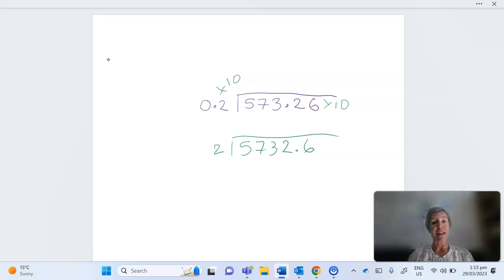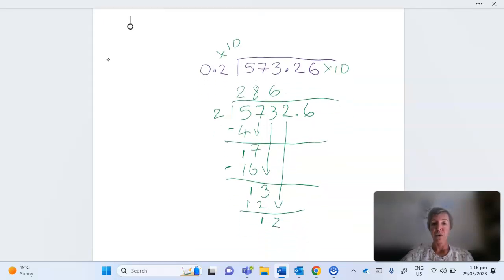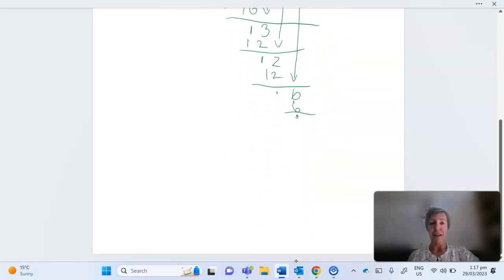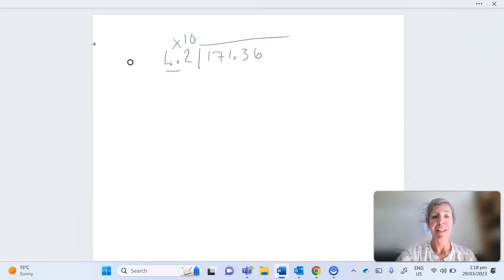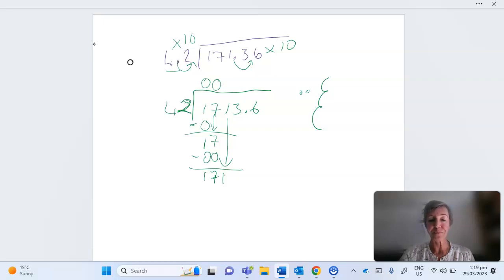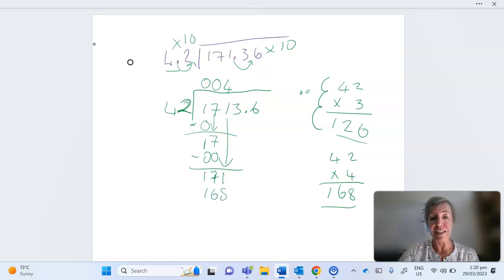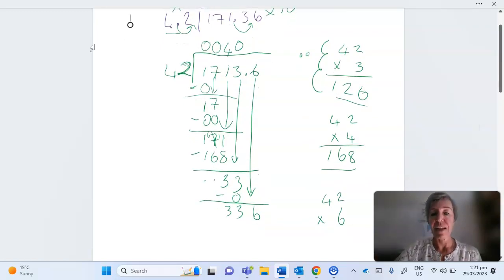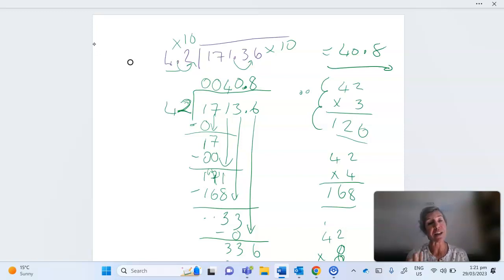Dividing by a decimal number